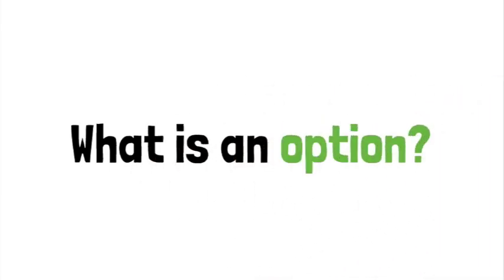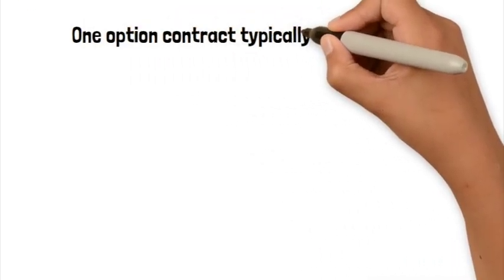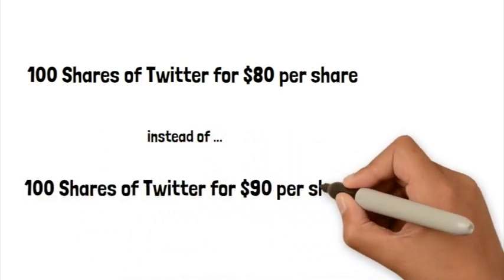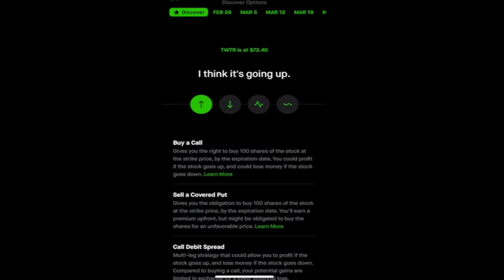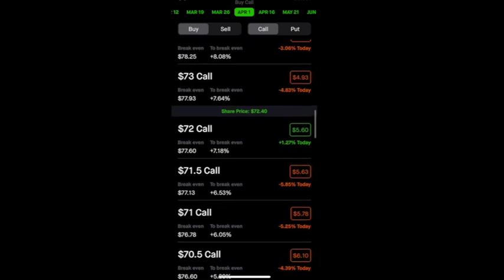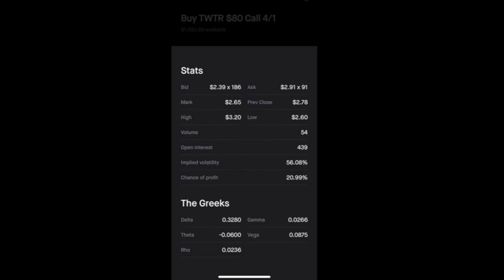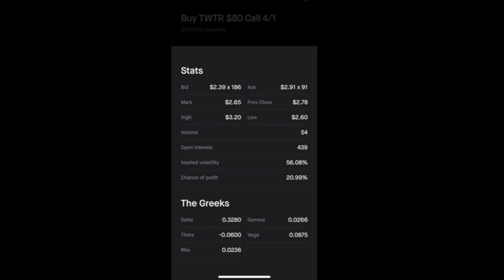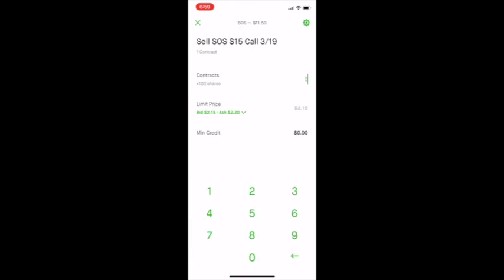Call Options Made Easy!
Have you been interested in learning about stock options but can't seem to find a video that explains it in a way a layperson can understand?? I had the same problem! So I've created this series to be of some help.